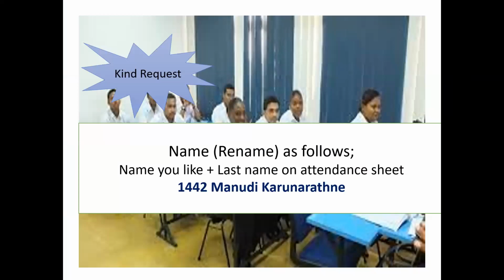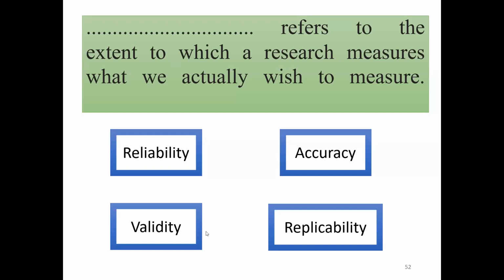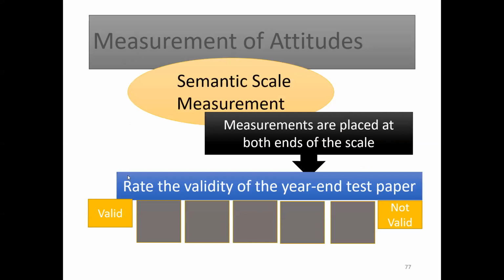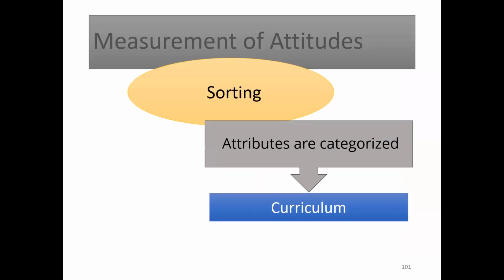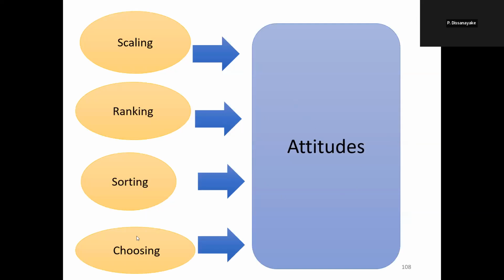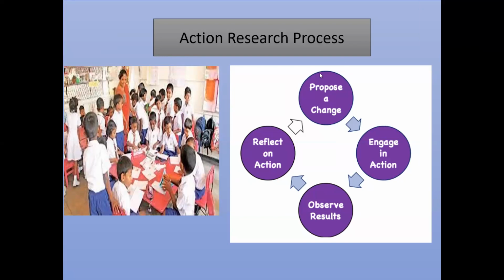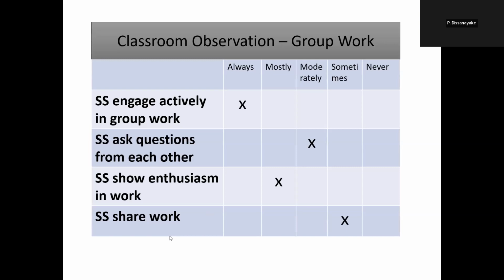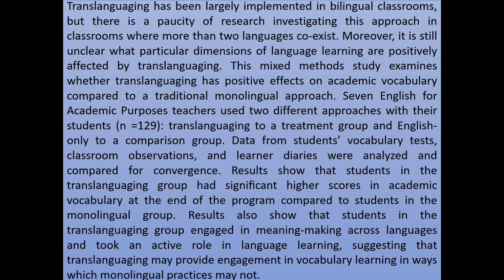Research Methodology DAY 6